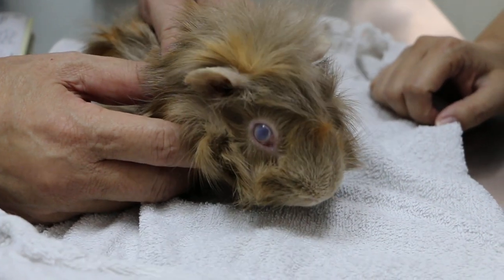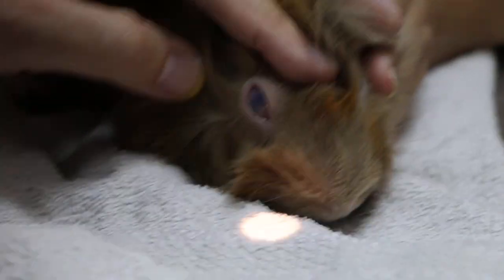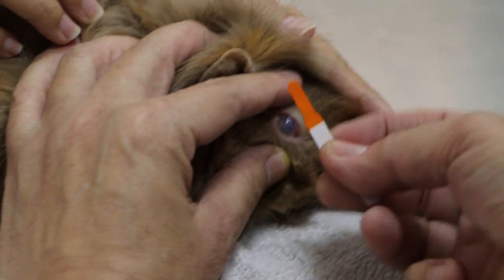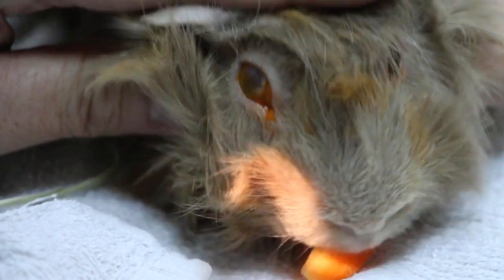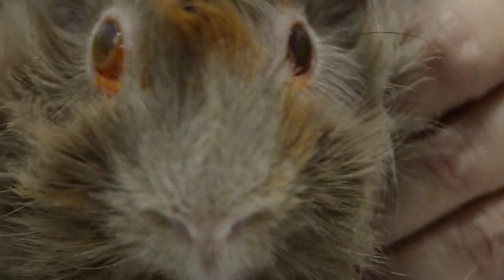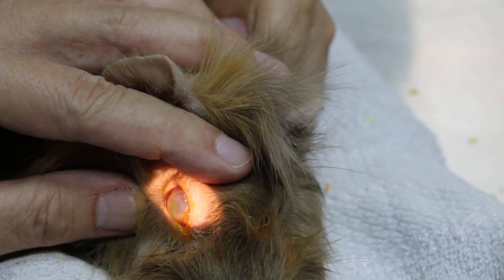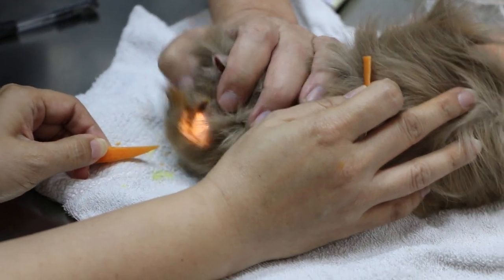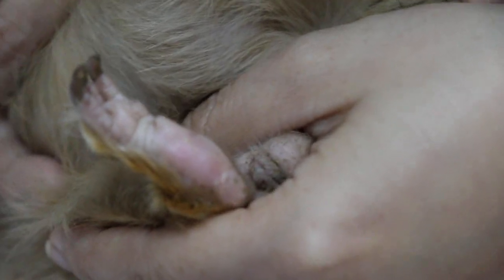The 4-year-old male guinea pig has cloudy painful eyes. Why? Pt 1/2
30 Jan 2019.

The first vet prescribed eye drops and medication and told the owner to return or go to another vet if the eye condition of the guinea pig had not resolved. The medication was completed but the guinea pig still had eye problems.

The owner was worried and phoned me about the right eye. Would he become blind?  Fluorescein eye drops showed areas of green cornea, indicating corneal ulcers. The diagnosis was ulcerative keratitis.

Treatment included wearing of Elizabeth collars and anti-inflammatory medication.